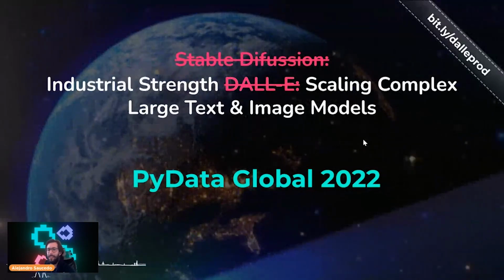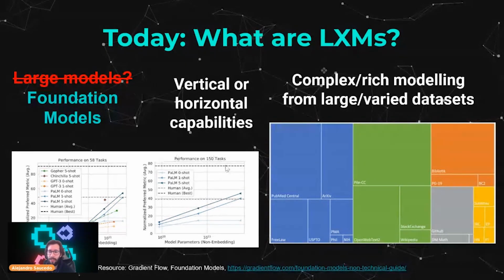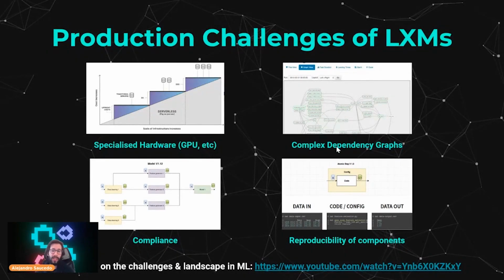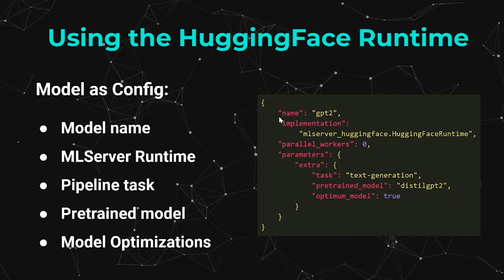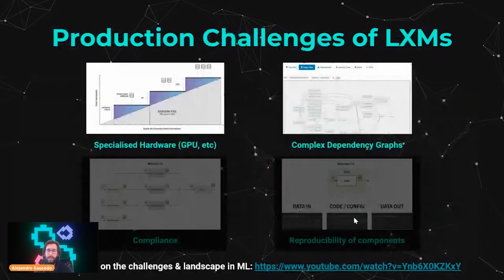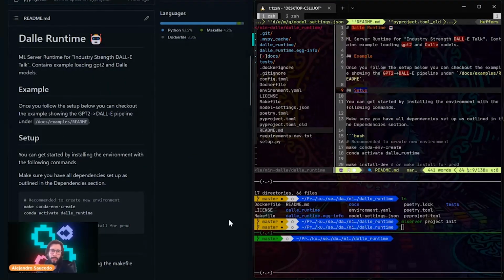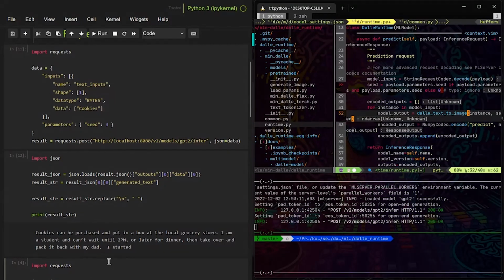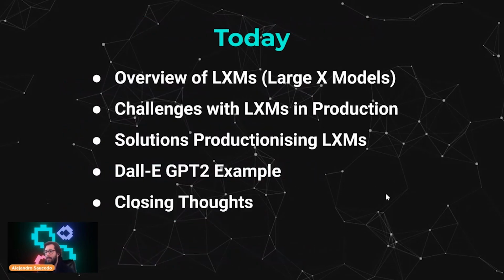Alejandro Saucedo - Industrial Strength DALLE-E:Scaling Complex Large Text & Image Models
Identifying the right tools to enable for high performance machine learning may be overwhelming as the ecosystem continues to grow at break-neck speed. This becomes particularly emphasised when dealing with the ever growingly popular large language and image generation models such as GPT2, OTP and DALL-E, between others. In this session we will dive into a practical showcase where we will be productionising the large image generation model DALL-E, and showcase some optimizations that can be introduced as well as considerations as the use-cases scale. By the end of this session practitioners will be able to run their own DALL-E powered applications as well as integrate these with functionalities from other large language models like GPT2, etc. We will be leveraging key tools in the Python ecosystem to achieve this, including Pytorch, HuggingFace, FastAPI and MLServer.

00:00 Welcome!
00:10 Help us add time stamps or captions to this video! See the description for details.